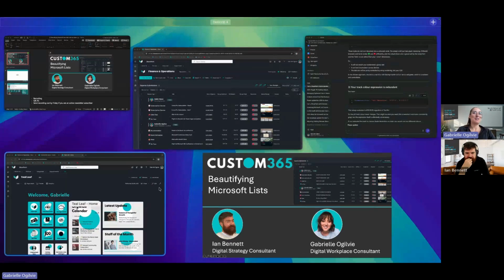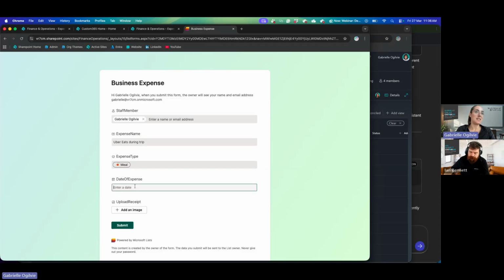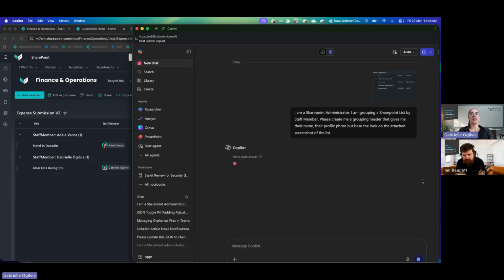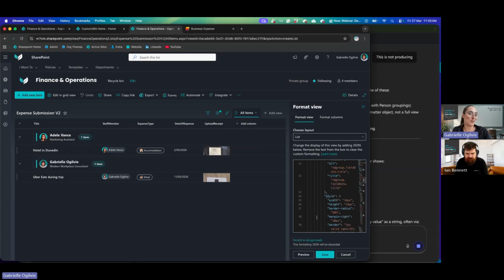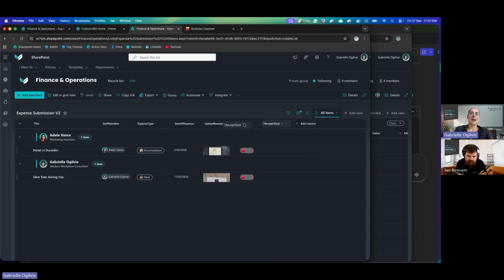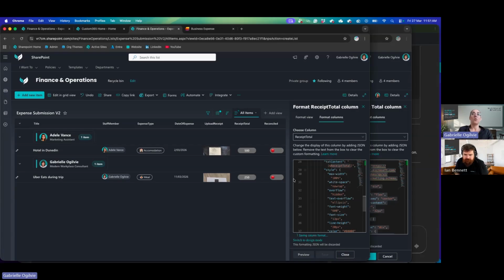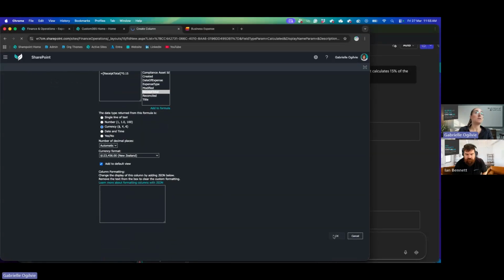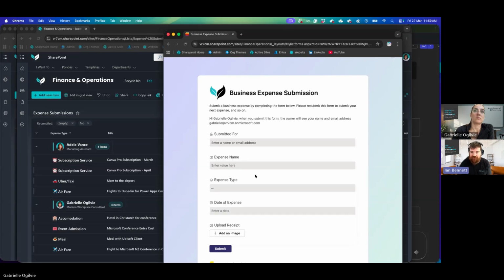Designing More Visually Appealing Microsoft Lists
This is a video about Designing More Visually Appealing Microsoft Lists

00:00 Designing More Visually Appealing Microsoft Lists